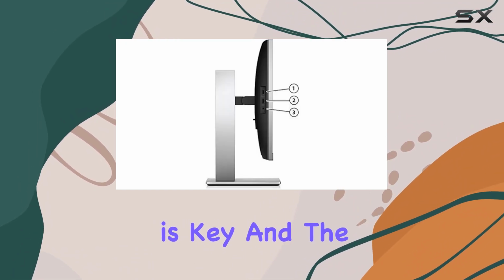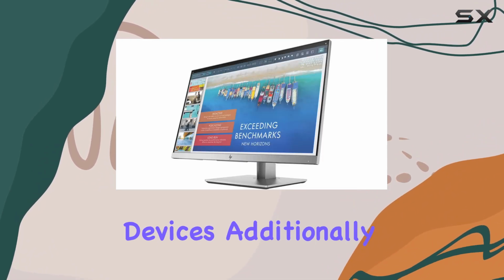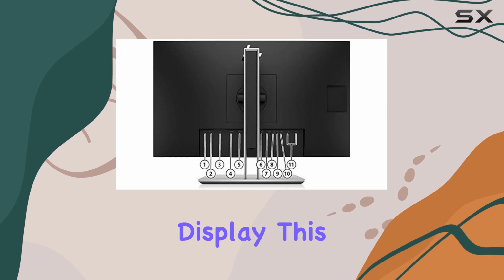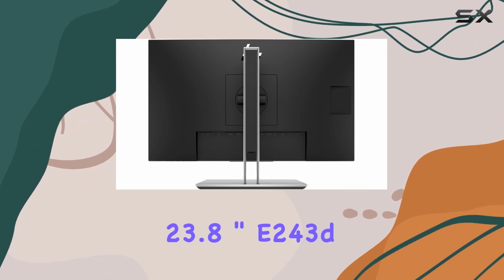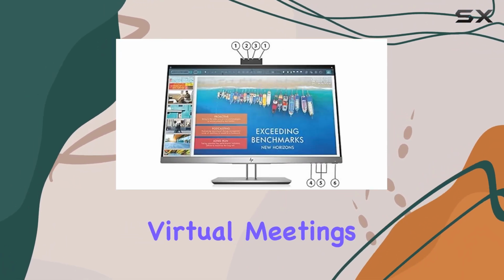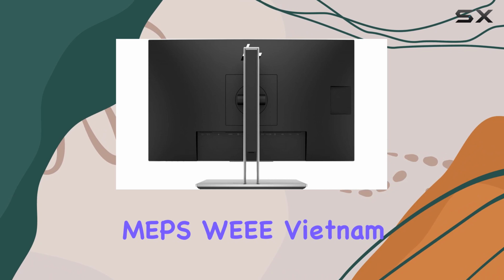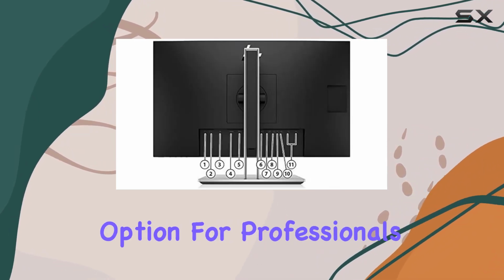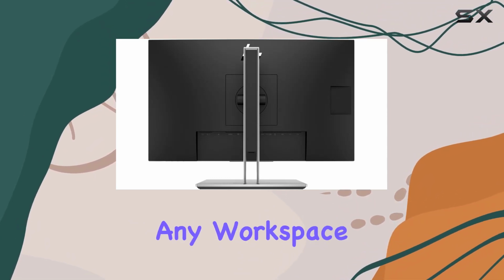HP Business E243d 23.8" LED LCD Monitor Review - Full HD, Webcam, and Docking Capabilities!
0:00 Intro
0:06 Review

Things that we mentioned in this video:
HP Business E243d 23.8" : B07MBL9ZNW